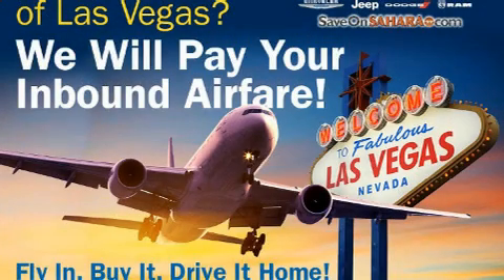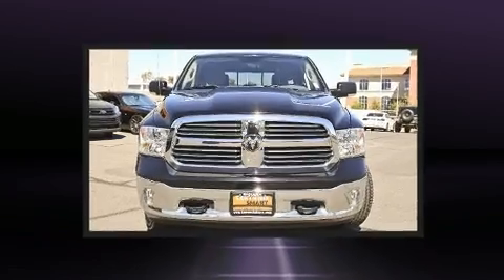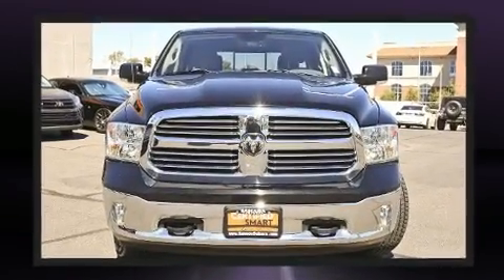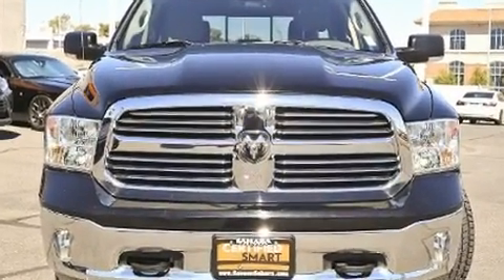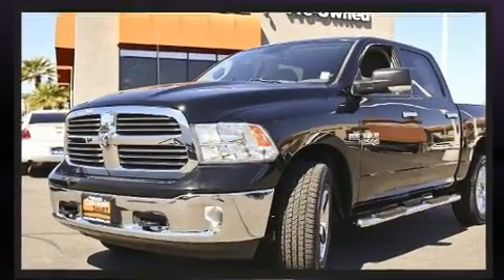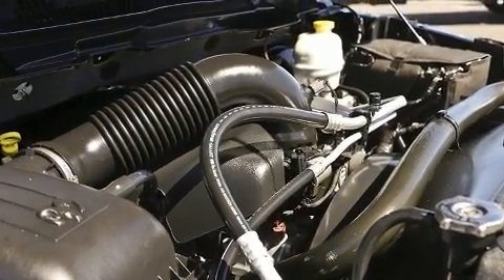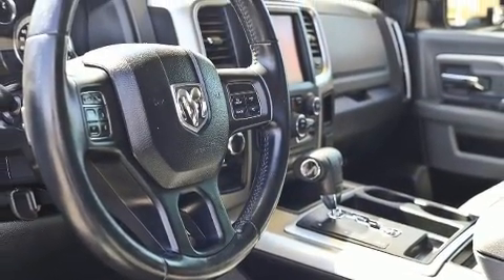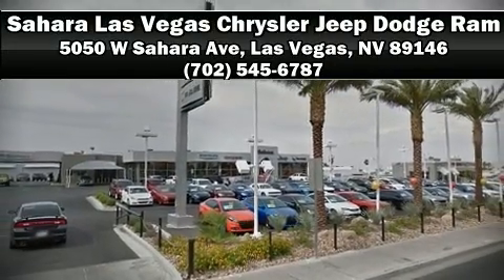2013 Ram 1500 4WD Crew Cab 140.5 Lone Star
The 2013 Ram 1500 Smooth gearshifts are achieved thanks to the powerful 8 cylinder engine, and for added security, dynamic Stability Control supplements the drivetrain. Four wheel drive allows you to go places you've only imagined. Top features include remote keyless entry, 1-touch window functionality, variably intermittent wipers, a built-in garage door transmitter, an automatic dimming rear-view mirror, skid plates, a bedliner, and cruise control. Passengers are protected by various safety and security features, including: dual front impact airbags, head curtain airbags, traction control, brake assist, ignition disabling, an emergency communication system, and 4 wheel disc brakes with ABS. It also arrives with a Carfax history report, providing you peace of mind with detailed information. We have the vehicle you've been searching for at a price you can afford. Stop by our dealership or give us a call for more information.